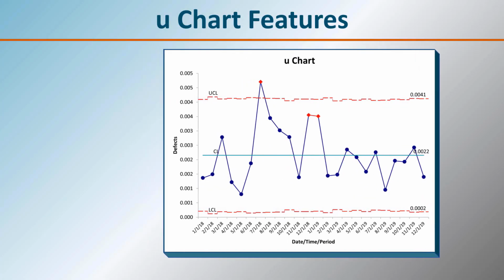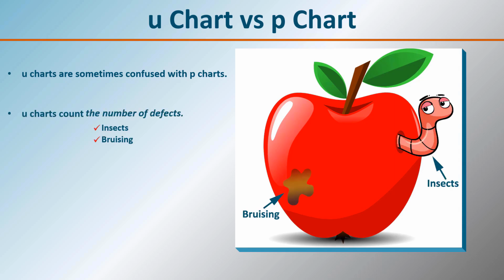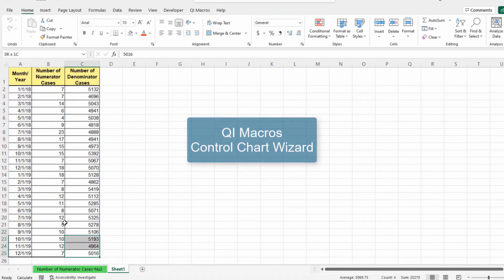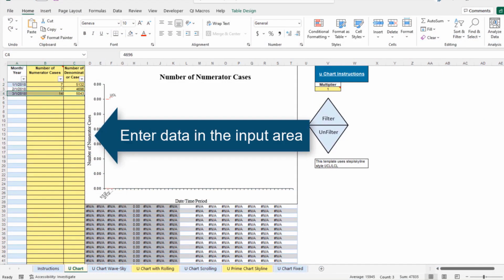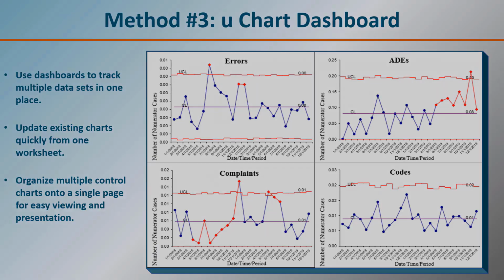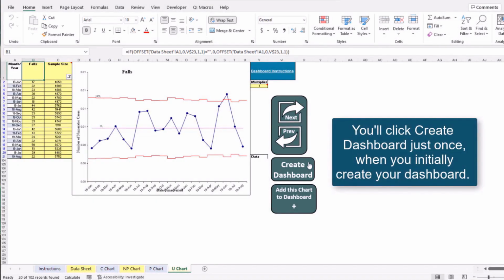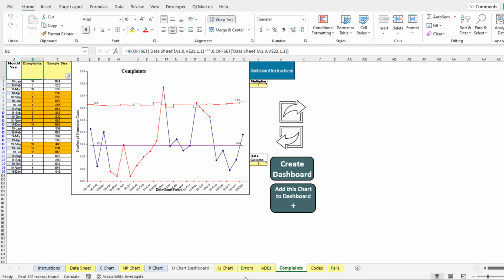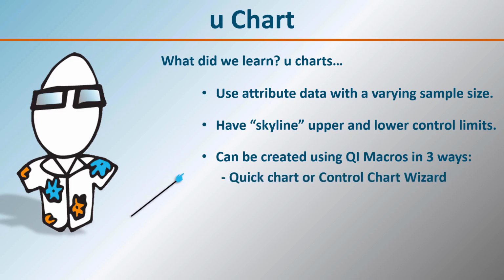12. u Chart in QI Macros